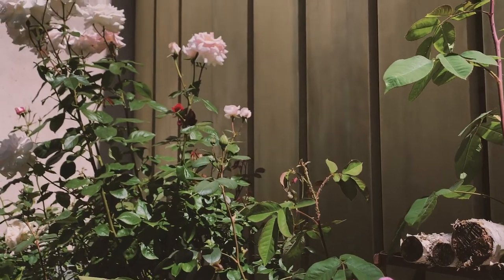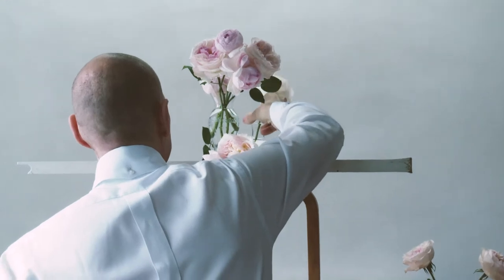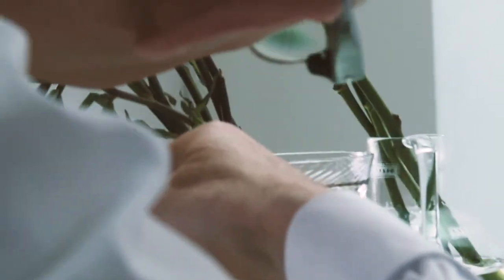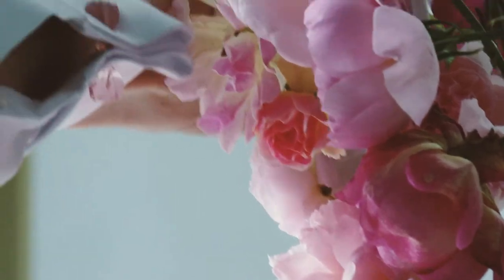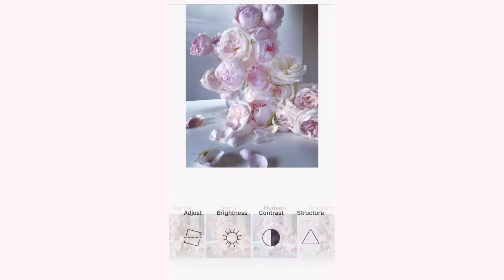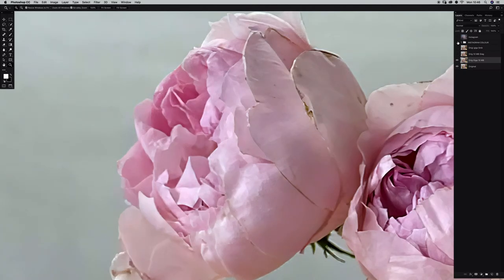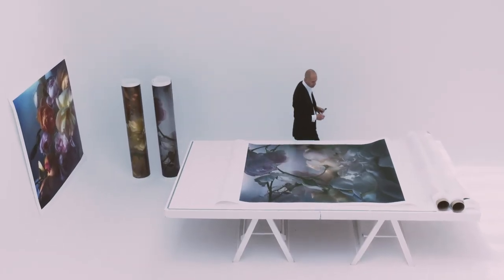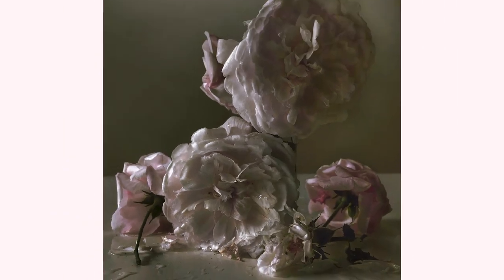Roses from my Garden (subtitled) Nick Knight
A short film to accompany Roses from my Garden, an exhibition of photographs by Nick Knight held at Waddesdon Manor in summer 2020.